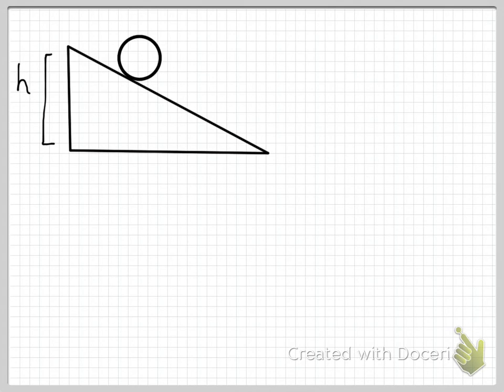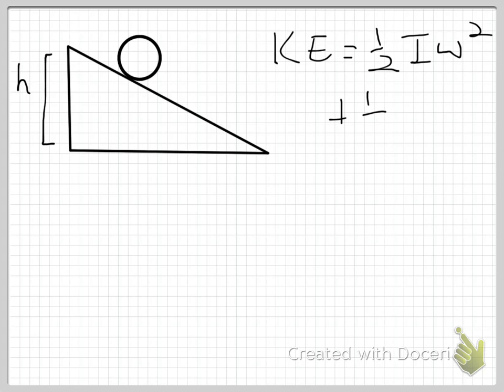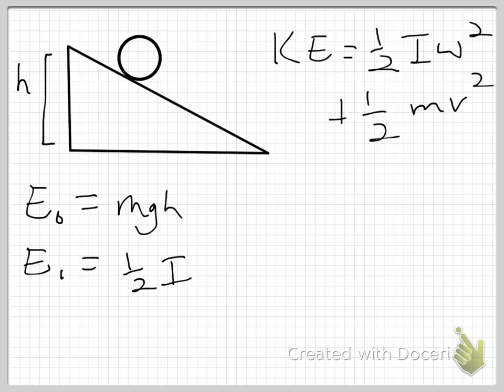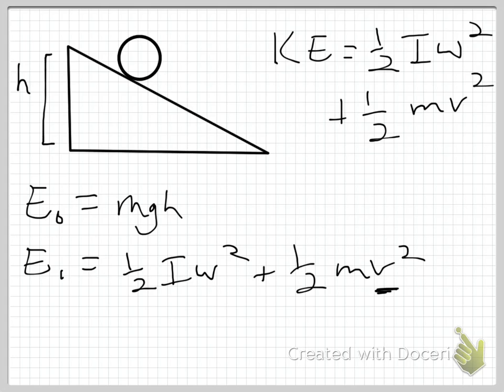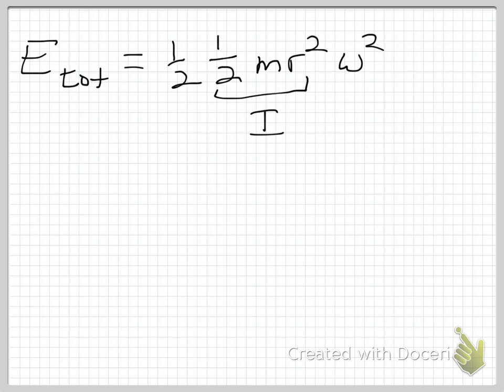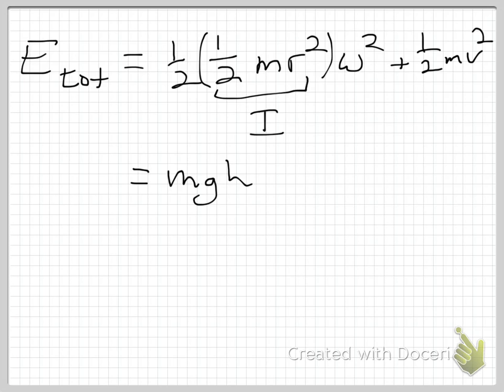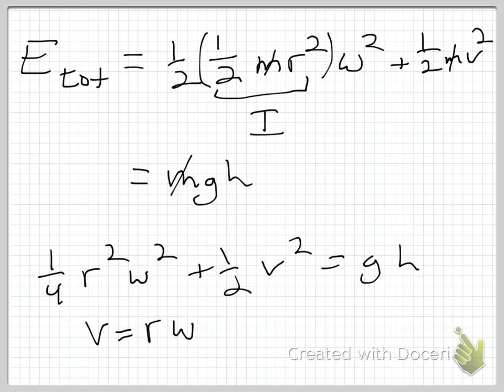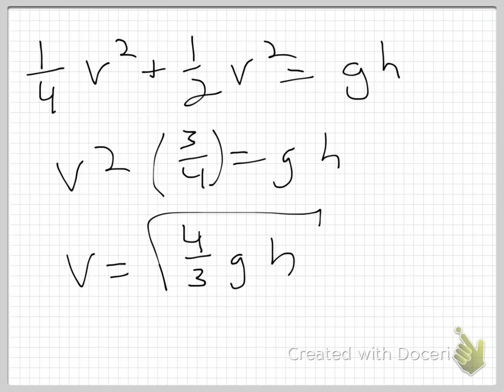Practice Exam #17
Example problem from practice final.